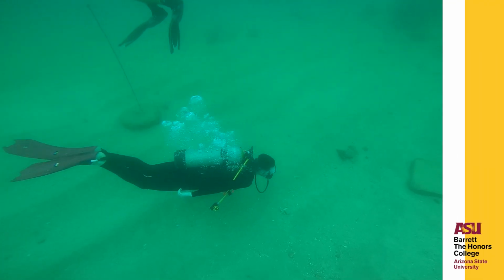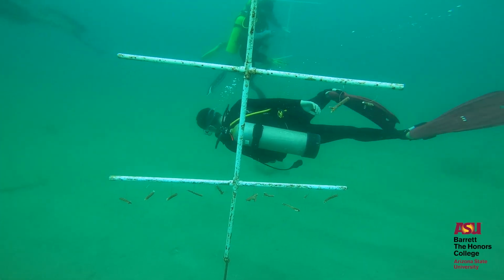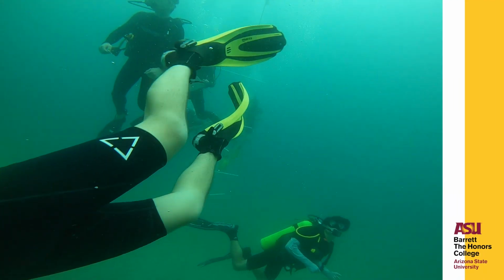Barrett, The Honors College: Global Intensive Experience Tobago Spring 2023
Barrett students traveled to Tobago over spring break 2023 and partnered with The Environmental Research Institute Charlotteville to assist with coral reef restoration projects. Barrett Faculty Fellow Dr. Georgette Briggs and multiple students discuss the trip, what they learned and did, and why these trips are important for Barrett students and their education.

About Barrett:
A public college of scholars.
Barrett, The Honors College at Arizona State University is a highly regarded, residential college for academically outstanding undergraduates.
As the honors college on all four campuses of the nation’s largest public university, Barrett offers the best of both worlds - a highly-personalized academic experience backed by the resources and expansive opportunities of a Research I university that is ranked No. 1 in innovation by U.S. News & World Report.